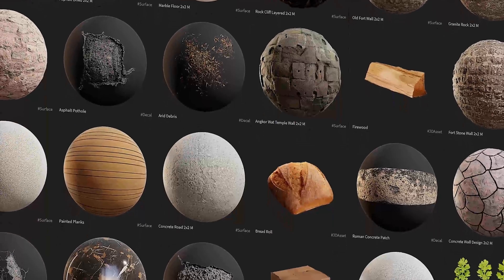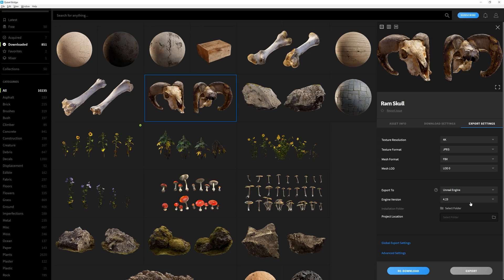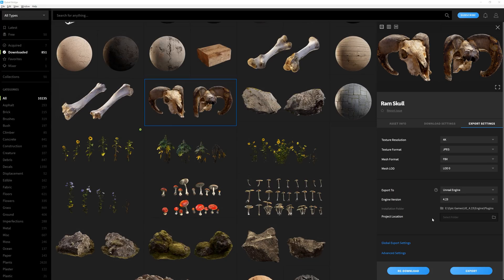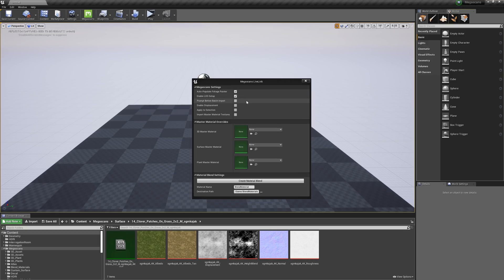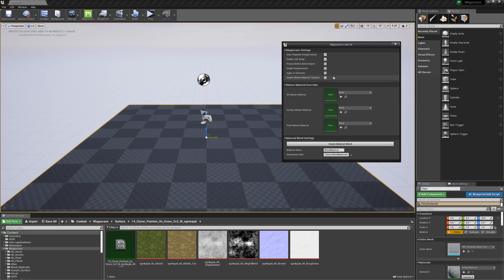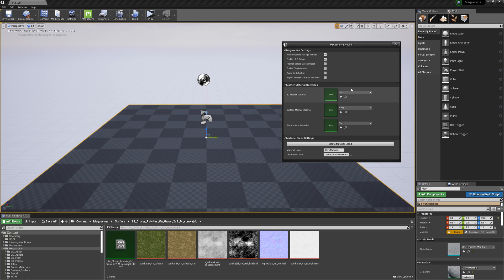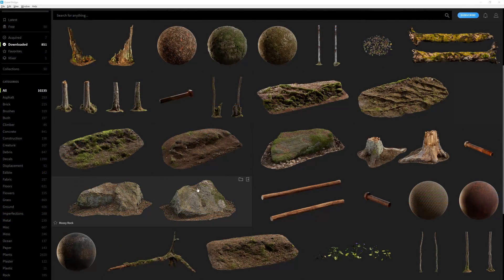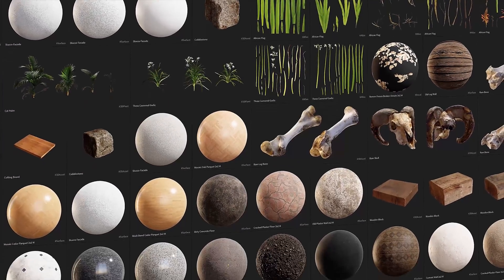Getting Started with the UE4 Integration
In this video, Quixel's Josh Powers will guide you through the new Megascans integration for Unreal Engine. This new version has been revamped from scratch to fully leverage UE4's native C++ API, and we've also revamped all master materials to give you the best quality and performance.

Megascans is now completely free for use with Unreal Engine, while asset prices have been slashed across the board for everyone. Discover